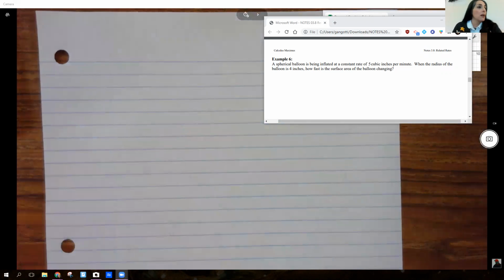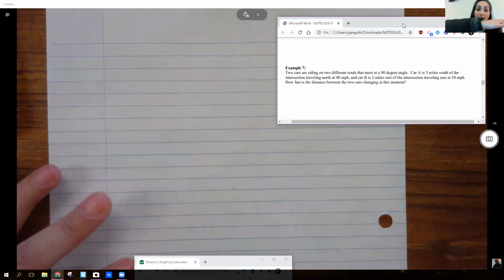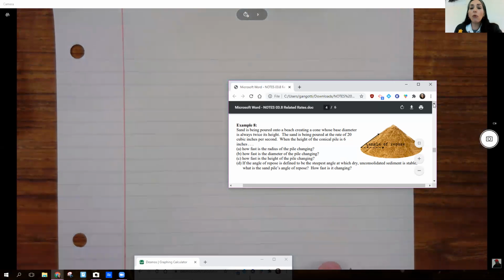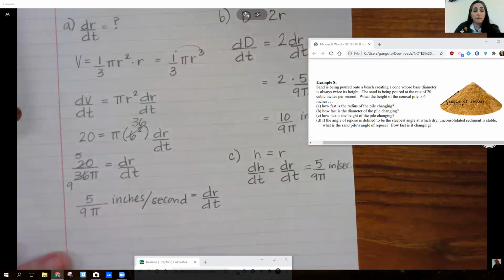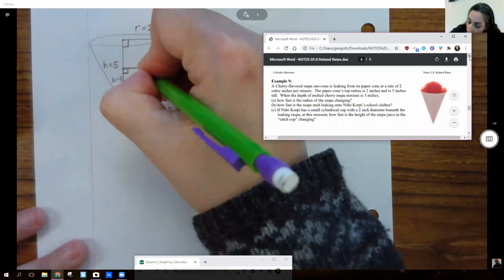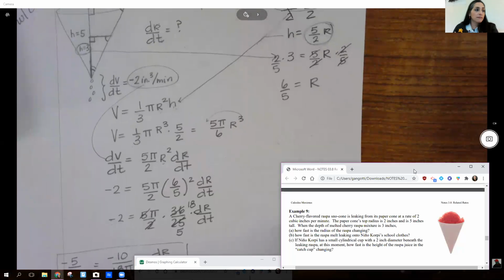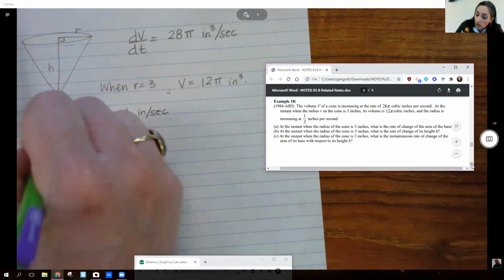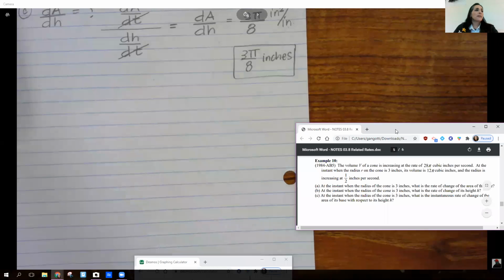AP Calculus - Related Rates Part 2